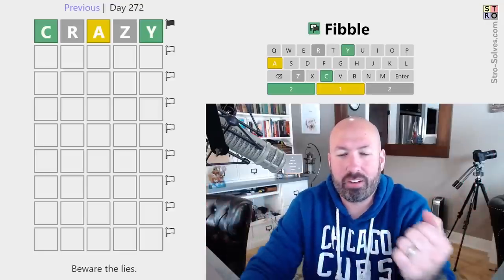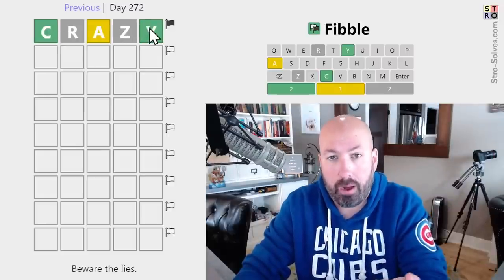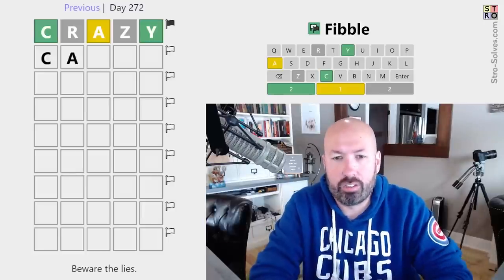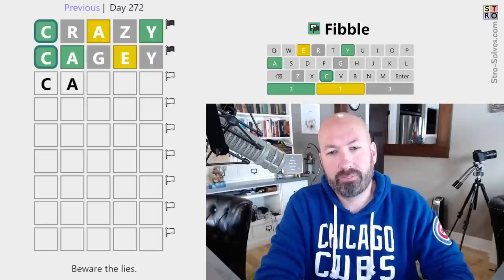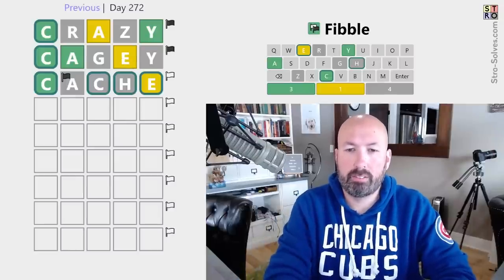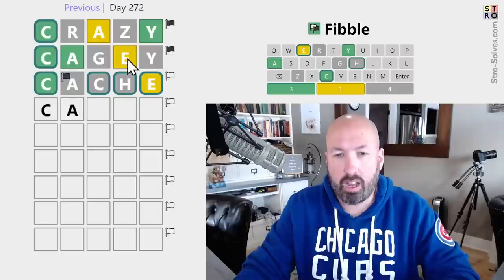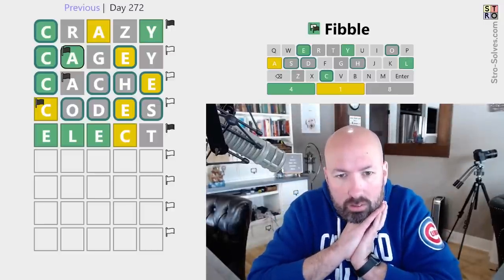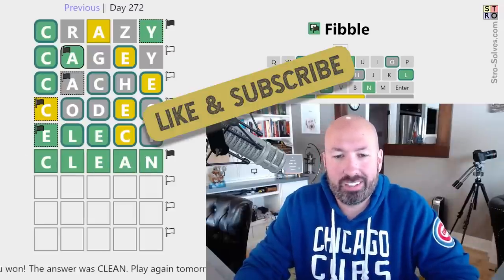Is this a CRAZY way to solve a lying puzzle?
I'm Scott Strosahl, and today I'm solving the Fibble for Dec 28th.